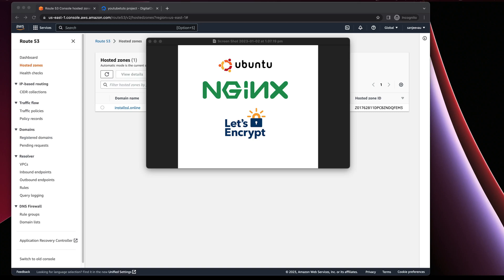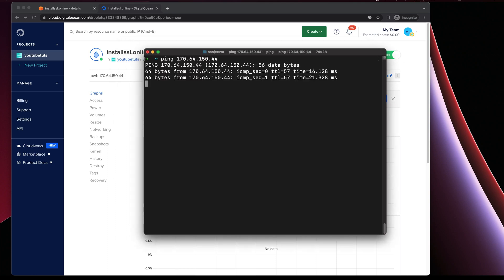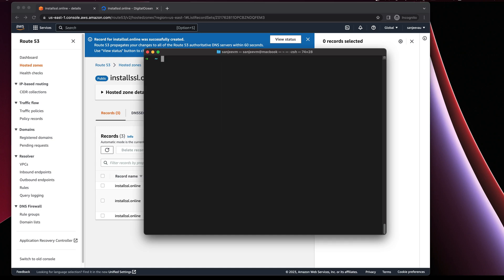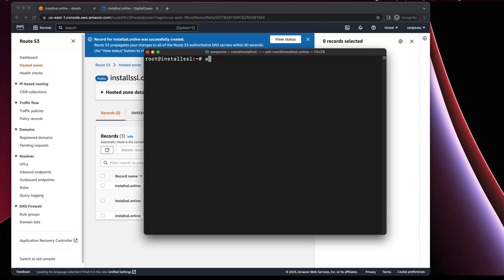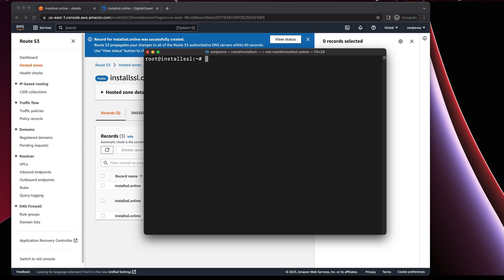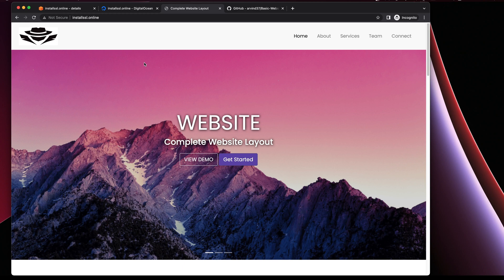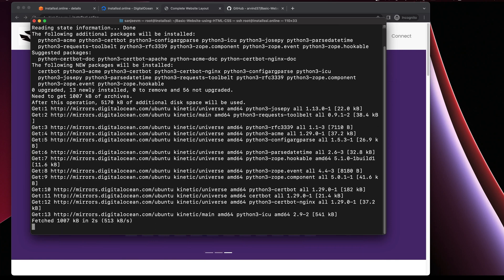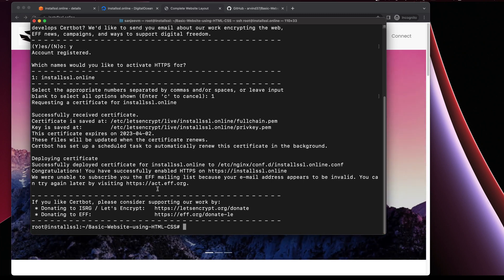Setup Let's encrypt SSL in ubuntu Nginx Server 2023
Secure your website with a free SSL certificate by setting up Let's Encrypt on an Ubuntu Nginx server in 2023! In this comprehensive tutorial, you will learn how to install and configure Let's Encrypt SSL on your Nginx server. This guide will take you through the process of easily setting up a secure SSL connection for your website, protecting your users' information and increasing your website's ranking on search engines.

We will start by explaining what SSL is and why it's essential for website security, followed by a step-by-step demonstration of how to obtain and install a Let's Encrypt SSL certificate on your Ubuntu Nginx server. Additionally, we'll cover how to automate the renewal process, ensuring that your website remains secure in the long term.

Whether you're a website owner or a developer, this video is a must-watch! By the end of this tutorial, you'll have the skills to secure your website with a free SSL certificate and improve its search engine ranking. So, start securing your website with Let's Encrypt SSL on Ubuntu Nginx server now and make your website more secure and trustworthy.

Secure your website with a free SSL certificate by setting up Let's Encrypt on an Ubuntu Nginx server! In this video, you will learn how to install and configure Let's Encrypt SSL on your Nginx server. This guide will show you how to easily set up a secure SSL connection for your website, protecting your users' information and increasing your website's ranking on search engines. Whether you're new to SSL or looking to set up Let's Encrypt on your Ubuntu Nginx server, this video is a must-watch! Start securing your website with Let's Encrypt SSL now.

setup let's encrypt ssl in nginx hosted in ubuntu server